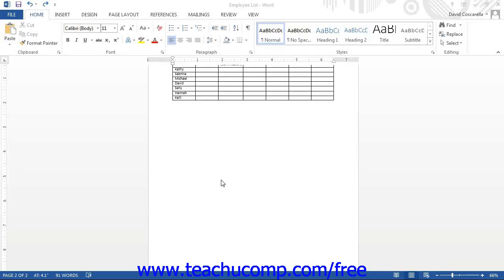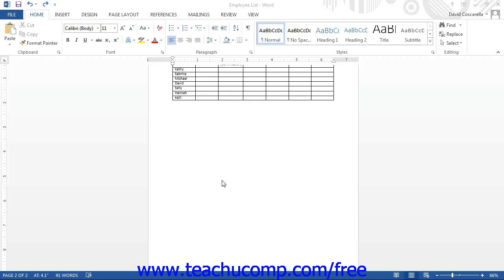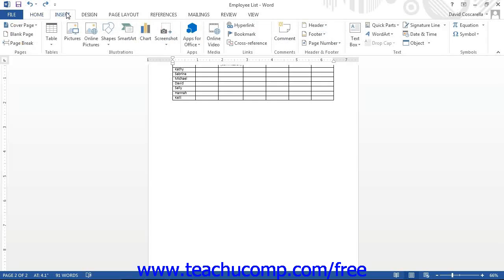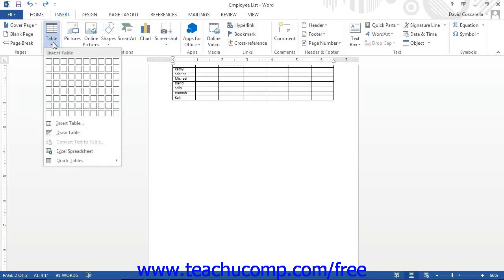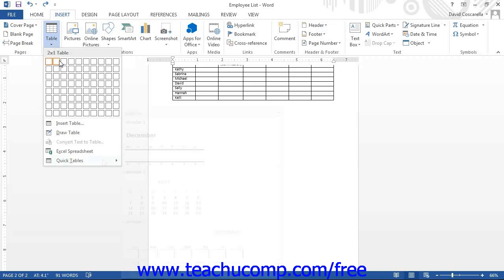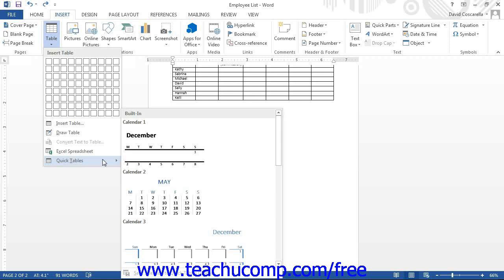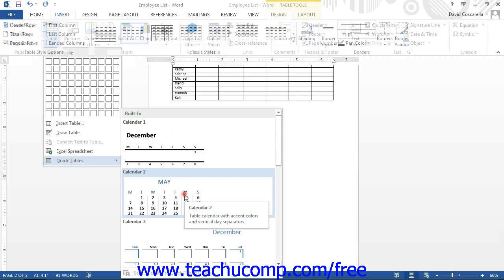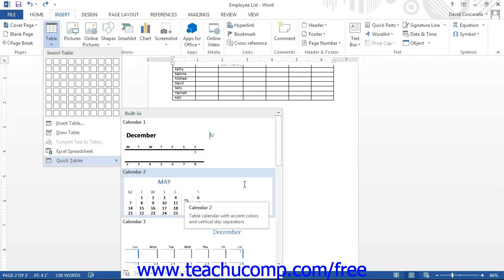Word 2013 Tutorial Inserting Quick Tables Microsoft Training Lesson 16.12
Learn how to insert quick tables in Microsoft Word - the most comprehensive Word tutorial available. Visit us today!